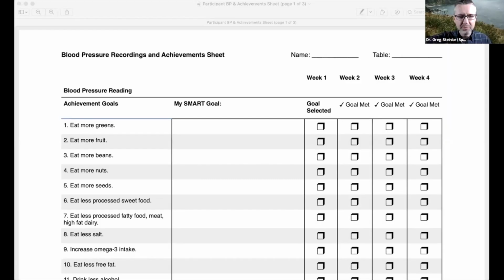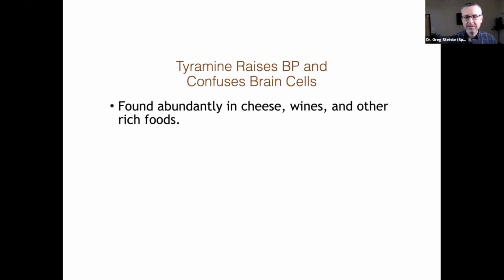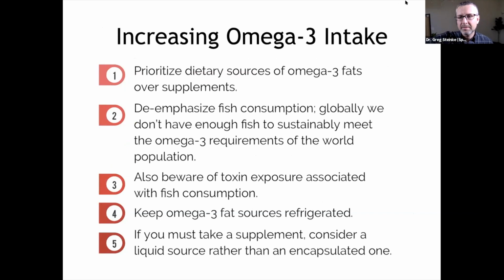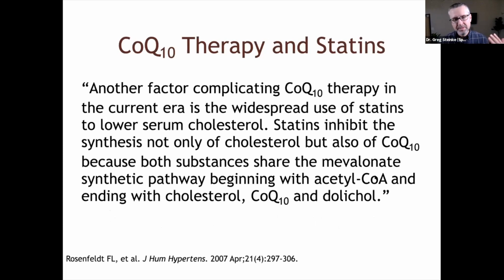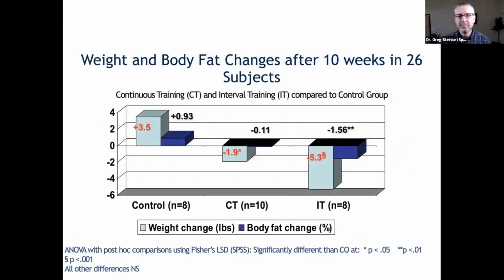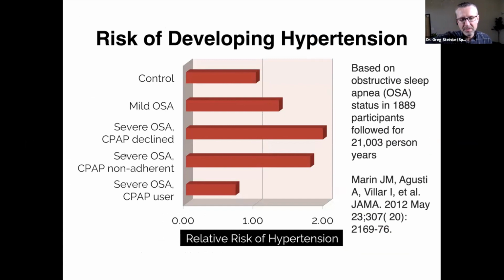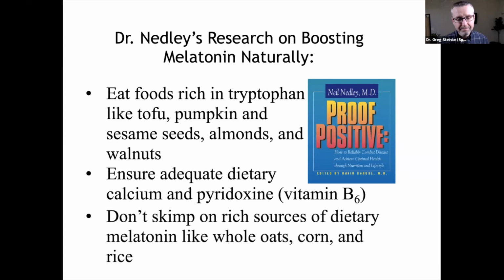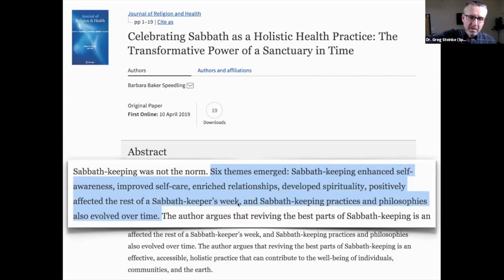Reversing Hypertension | Dr Greg Steinke | Part 3 of 4